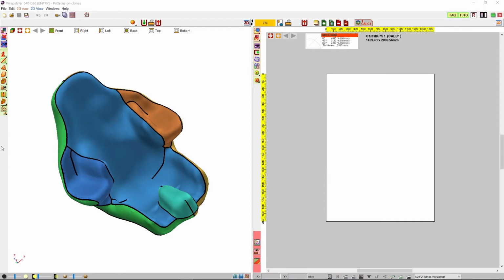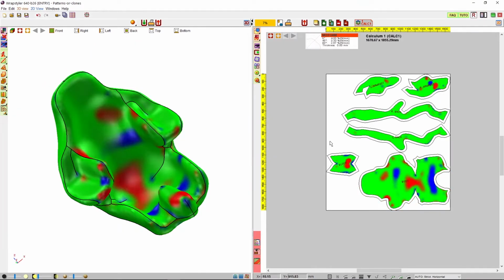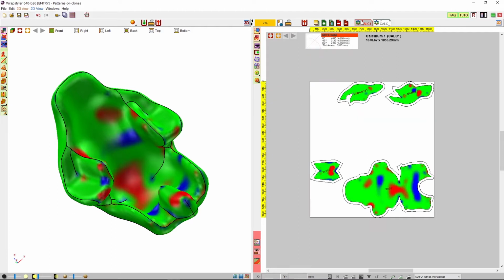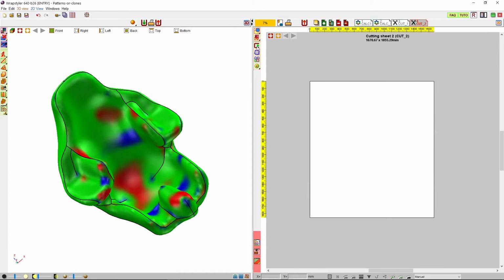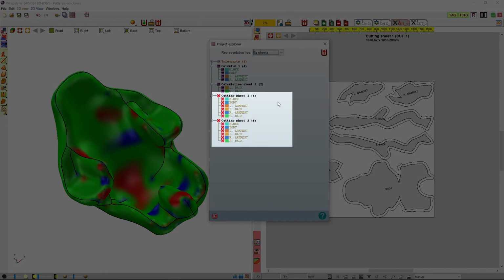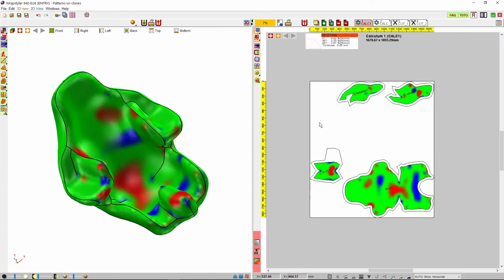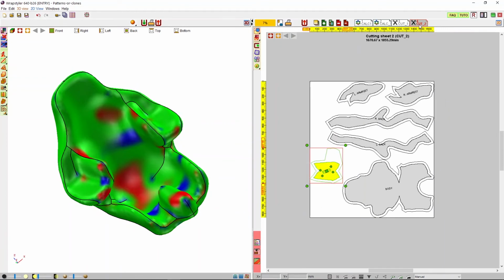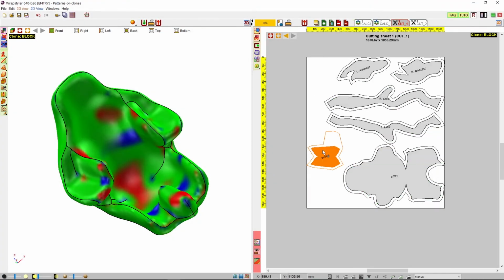💡 Tips & Tricks - Patterns and clones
Learn the difference between patterns and clones in Wrapstyler.